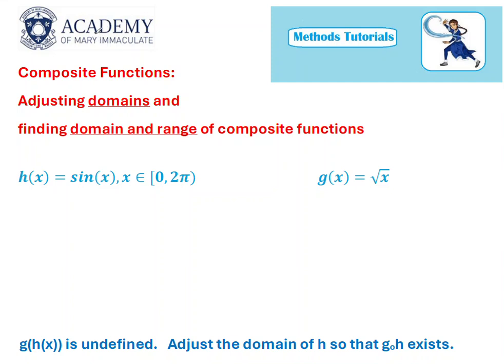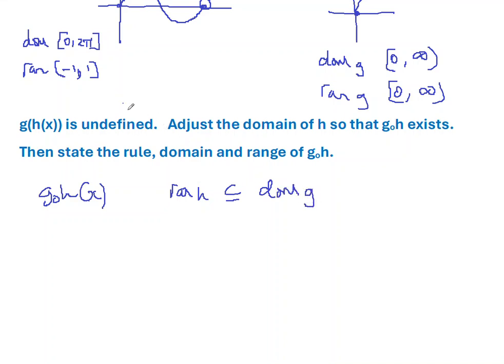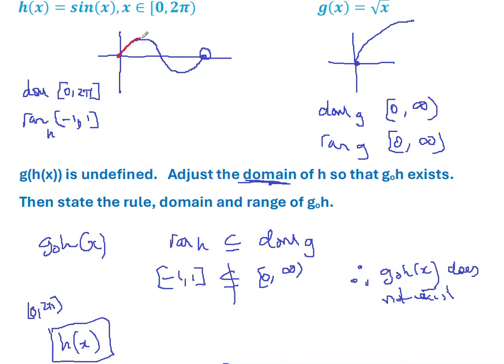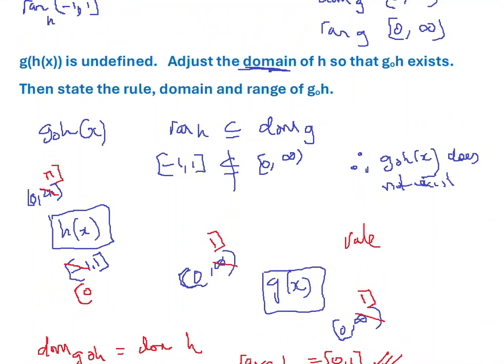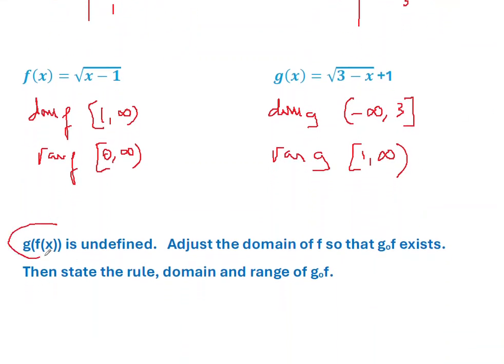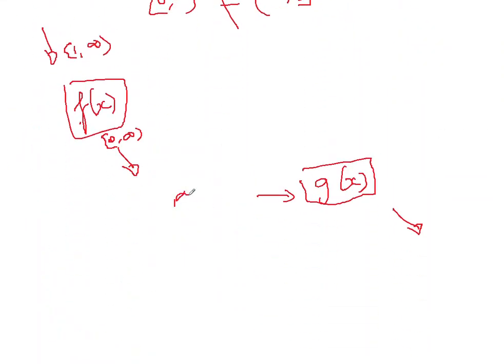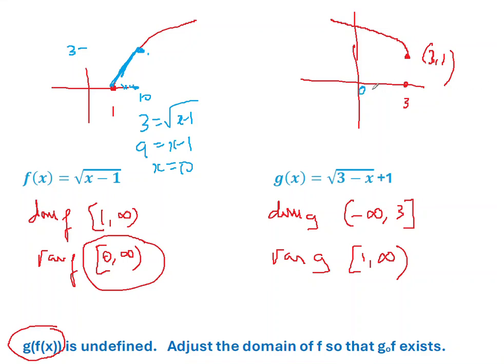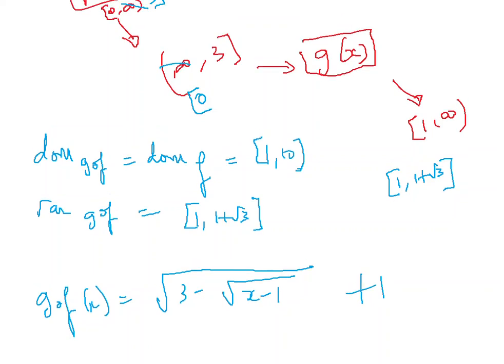mm34 Composite Function Dom and range Tutorial